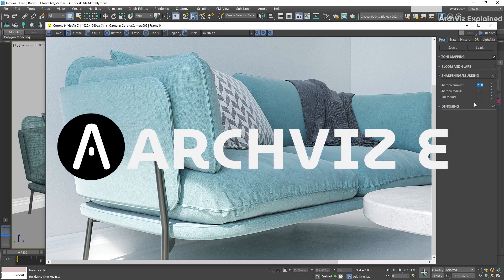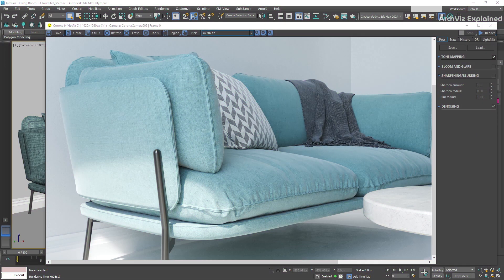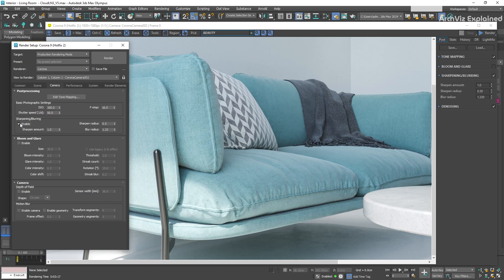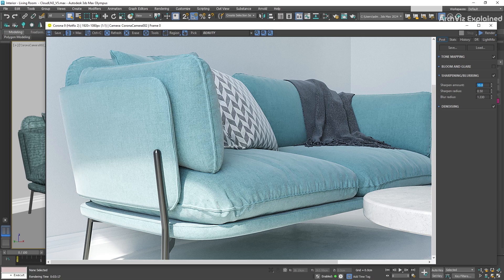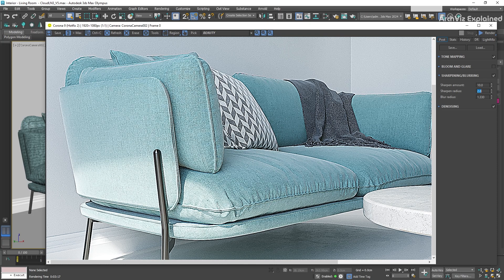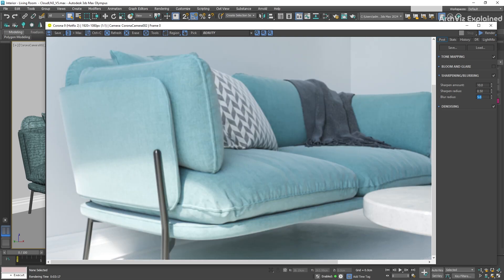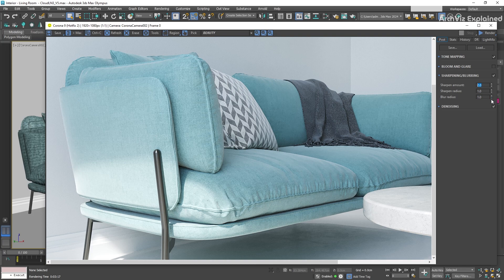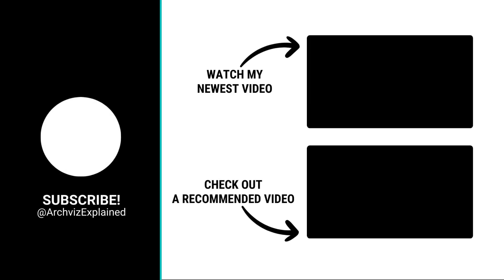Sharpen Up Your Renders! Corona Render Sharpening & Blurring Explained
Learn how to use the Sharpening and Blurring parameters in Corona Render to refine your final renders. These tools, similar to those found in Photoshop, are crucial for enhancing detail or softening your images directly within the Corona Virtual Frame Buffer.

We'll walk through the process of adjusting sharpen amount, sharpen radius, and blur radius, demonstrating the impact of each setting on your render.

In this video, you'll learn:
• How to activate the Sharpening and Blurring parameters in Corona Render.
• Detailed explanations of the Sharpen Amount, Sharpen Radius, and Blur Radius settings.
• When to use blur and how to control its intensity with the "Blur radius."
• Pro Tips: Finding the optimal balance between sharpening and noise for photorealistic results.
• Bonus: Exploring alternative sharpening methods for even more creative control

👉 This tutorial is ideal for architects, 3D artists, and visualization professionals aiming to bring a polished look to their renders with precise control over image details.
00:00 Intro
00:16 How to activate sharpening/Blurring
00:37 What is Sharpen Amount?
00:59 What is Sharpening Radius?
01:17 Blur Radius
01:53 Outro